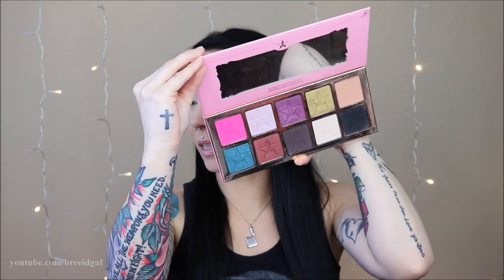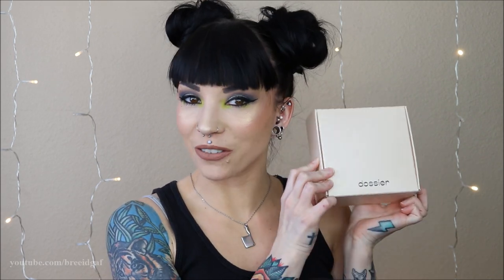I Tried The Beauty Killer 2 Palette! | 1st Impressions | Jeffree Star Cosmetics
Click the link to find your new favorite Dossier scent and don't forget to select CATCH at the end of checkout to receive a $10 Sign on Bonus and 10% store credit on all future orders!

-BreeAnn xoxo